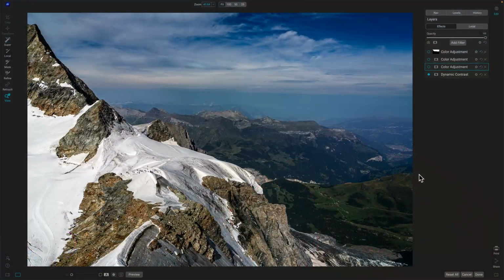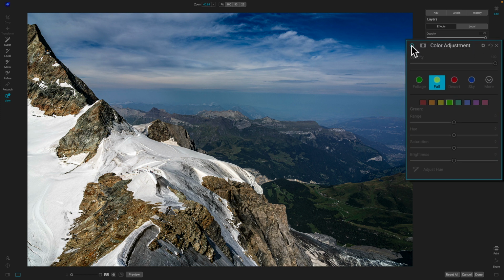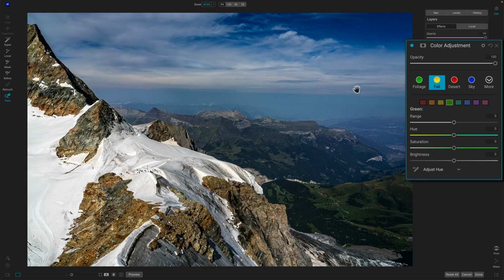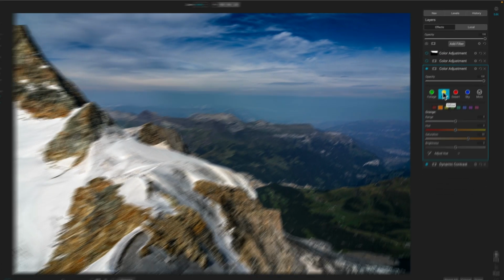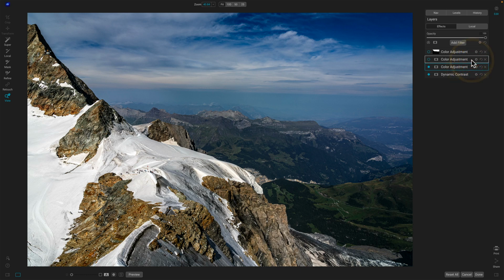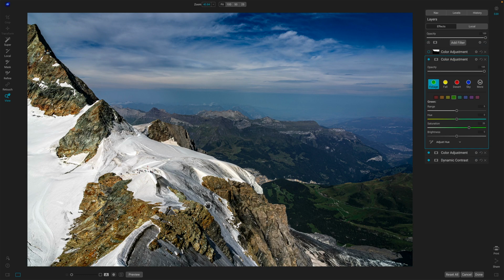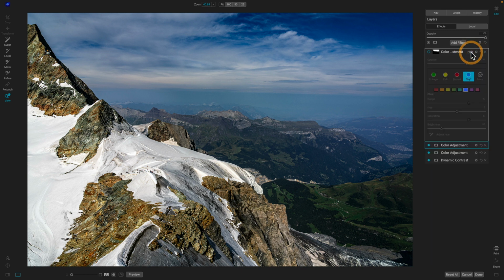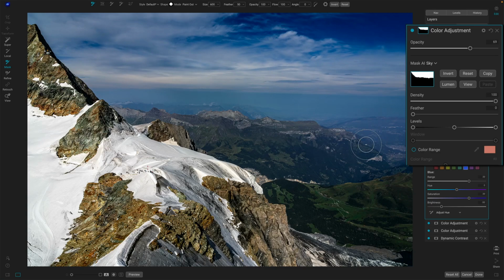Fast Color Work With The Color Adjustment Filter In ON1 Effects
I love the Color Adjustment filter in ON1 Effects.  For landscape photos, adjusting colors brings a scene to life and adds depth and dimension. Using the Color Adjustment filter, I can quickly target and adjust specific color ranges, often without having to do any masking. If masking is needed, ON1 has a slew of masking tools that make the masking job easy.

00:00 The ON1 Color Adjustment Filter Is Powerful And Easy
00:16 Use Discount Code SDP20 To Save 20% on ON1 Products
00:34 Color Adjustment Filters In Action
00:57 Color Adjustment - Fall Style
01:56 Color Adjustment - Foliage Style
02:47 Color Adjustment - Sky Style
03:49 Wrap-Up